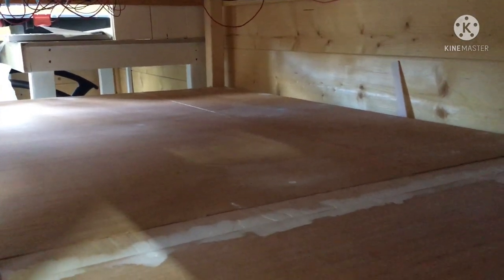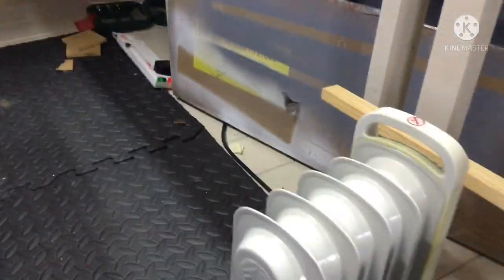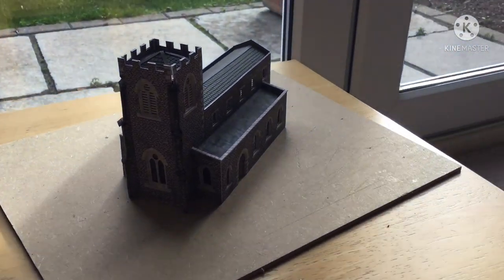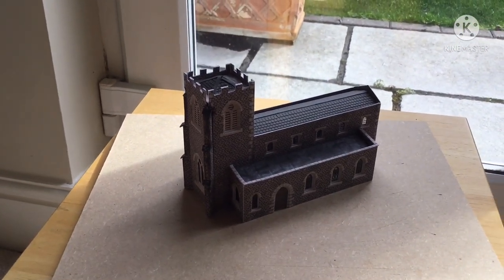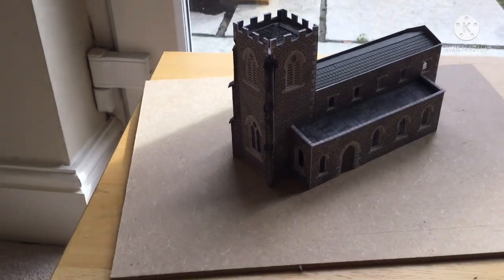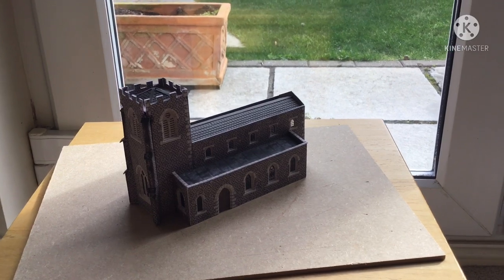Exehaven Harbour 44 N Gauge Model Railway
In this episode an update of the lower deck
Metcalfe Parish Church kit
Four train running session, featuring, class 33, class 50, class 52 and class 76
Thanks as usual for watching and all your support.
Cheers John